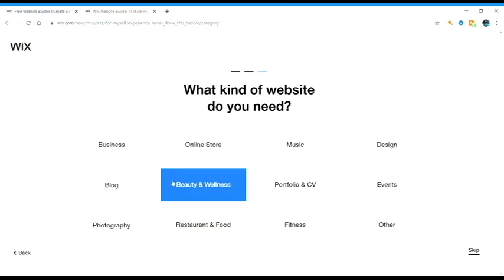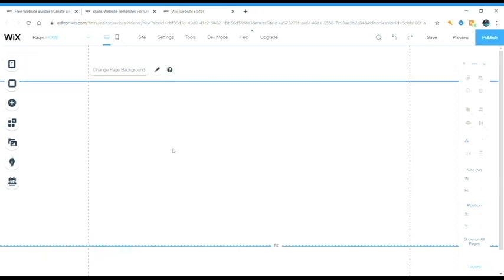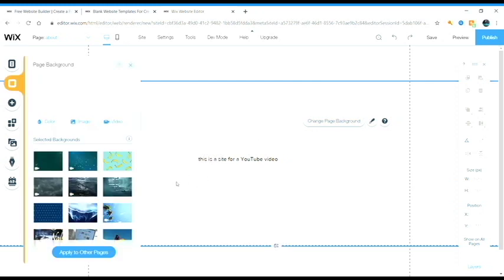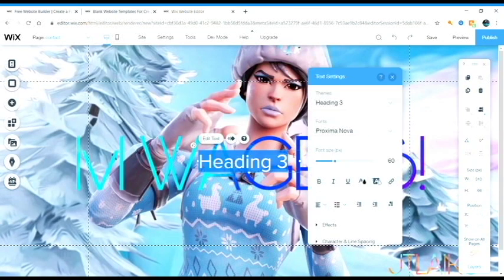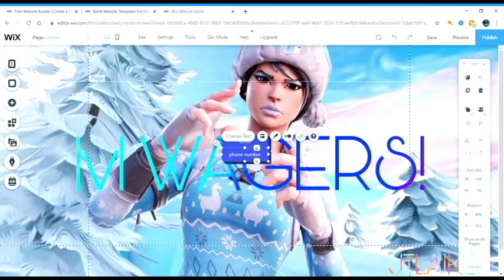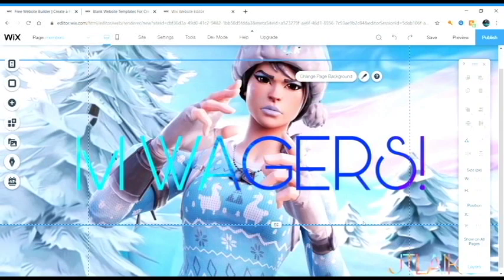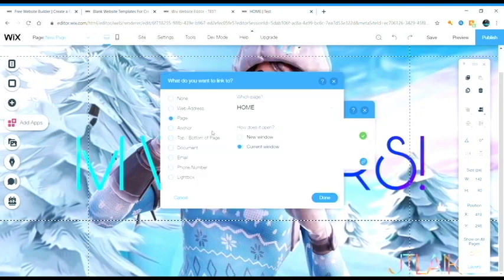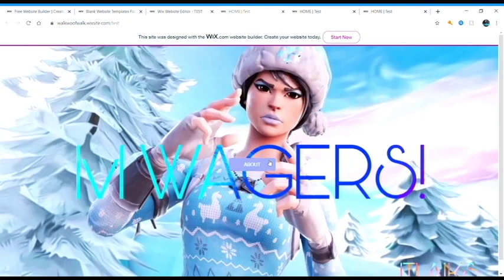HOW TO BUILD A WEBSITE USING WIX.COM!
I will be telling you guys how to make a website using wix.com!